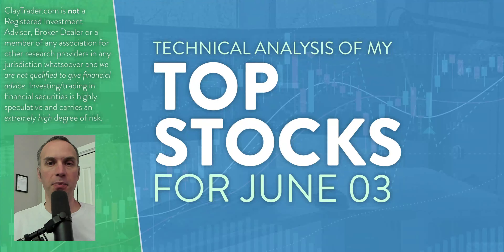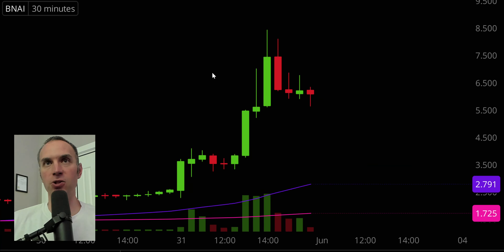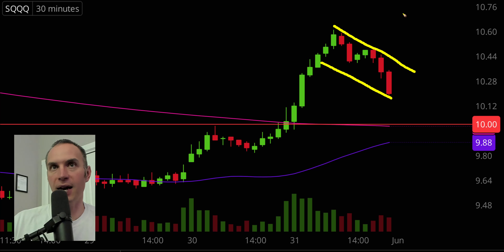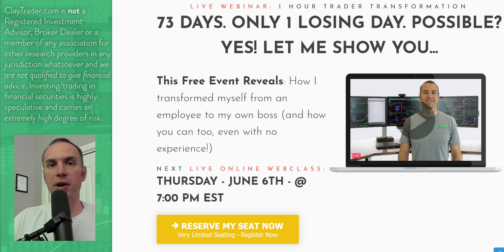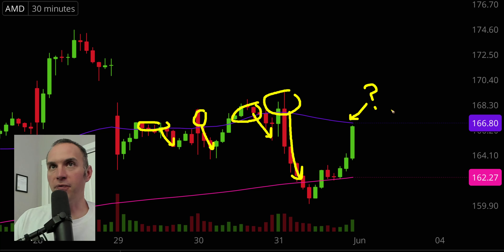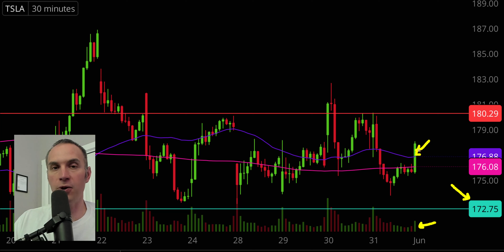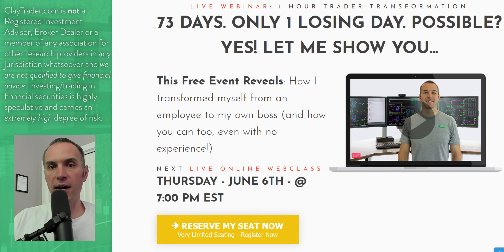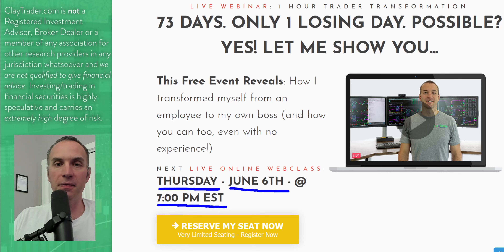Top 10 Stocks For June 03, 2024 ( $NVOS, $BNAI, $FFIE, $SQQQ, $GWAV, and more! )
Learn how to trade big board and penny stocks by learning to read stock charts and identify technical patterns through technical analysis. Follow along and learn as I perform a quick stock chart technical analysis review on $NVOS, $BNAI, $FFIE, $SQQQ, $GWAV, $NIO, $AMD, $TSLA, $BURU, $TQQQ, Bitcoin ($BTC).